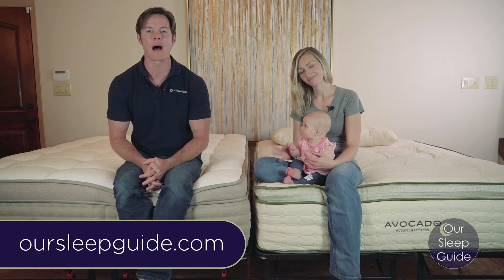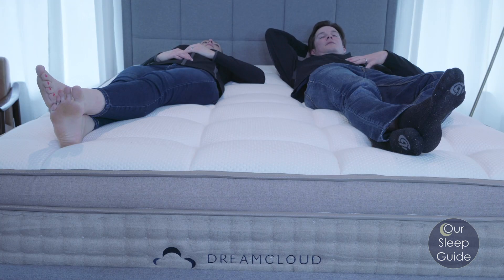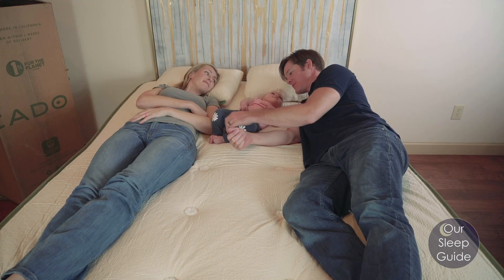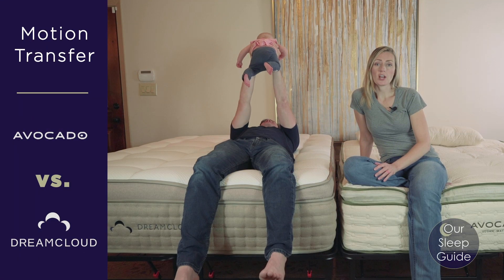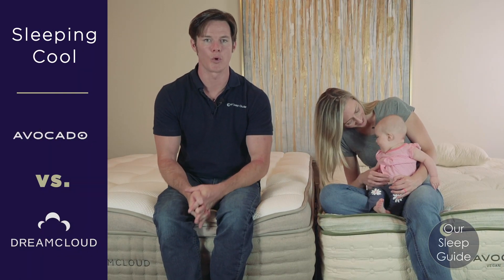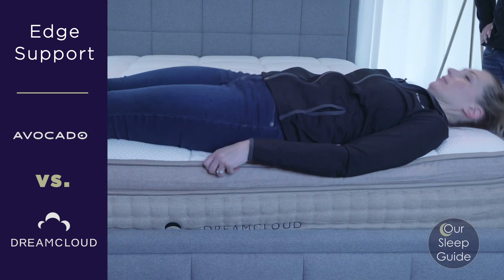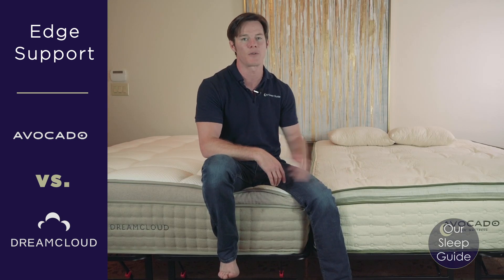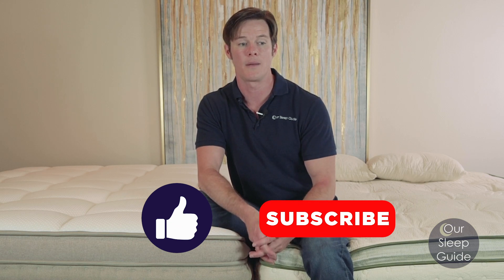Avocado Latex Hybrid Mattress vs Dreamcloud Memory Foam Hybrid Mattress Comparison Review 2019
Get the best luxury natural latex hybrid mattress, the Avocado Vegan or Green mattress and SAVE big!

These two mattresses may both be hybrids, but they are quite different. To learn more about these beds check out their individual reviews on Our Sleep Guide.

Justin & Crystal